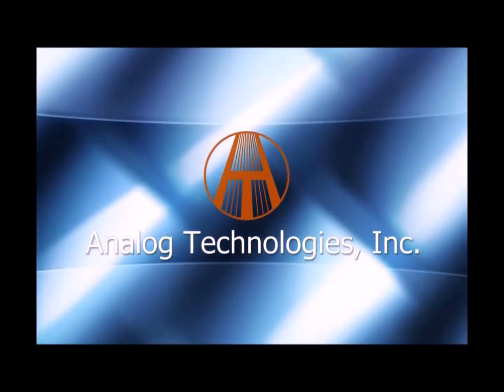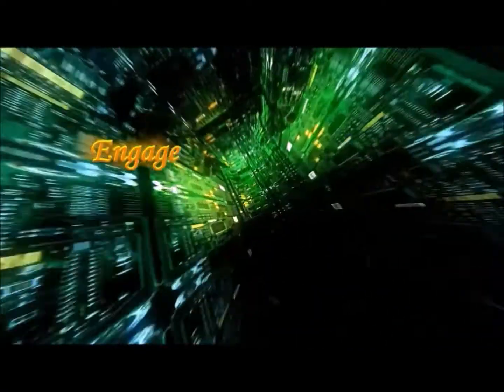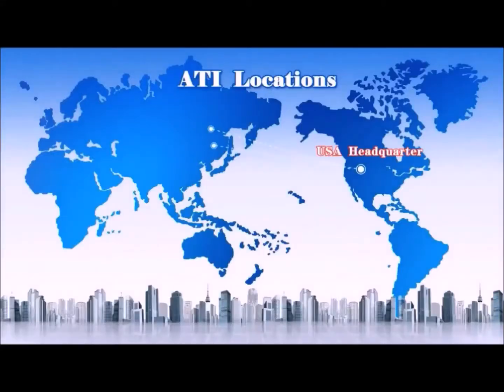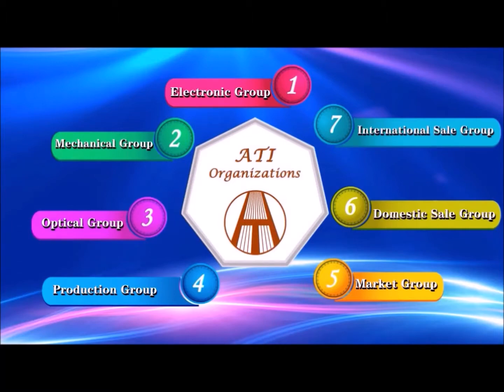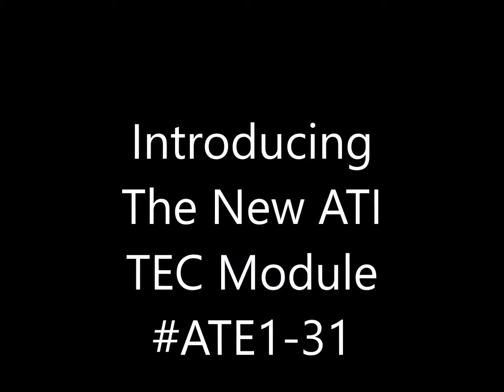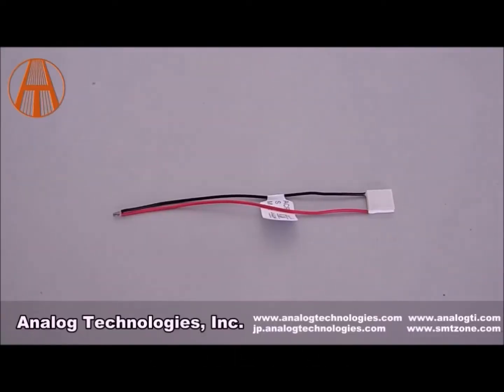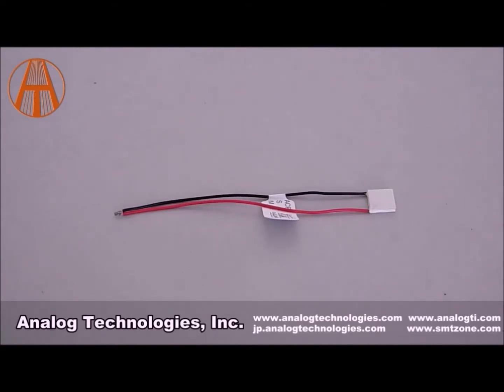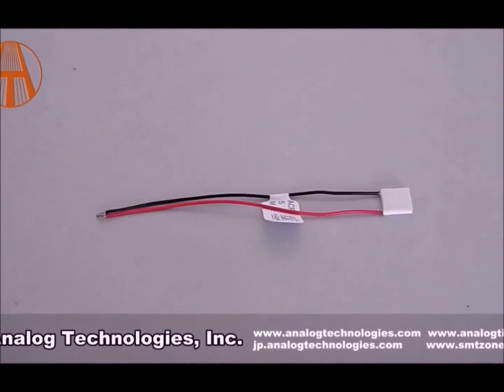TEC Modules Thermoelectric Cooler Modules ATE1-31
TEC module is a peltier module, and can also be called peltier cooler, thermoelectric module, and thermoelectric cooler, etc. This TEC module has 31 pairs of Peltier elements.